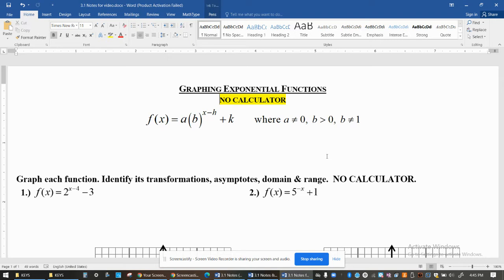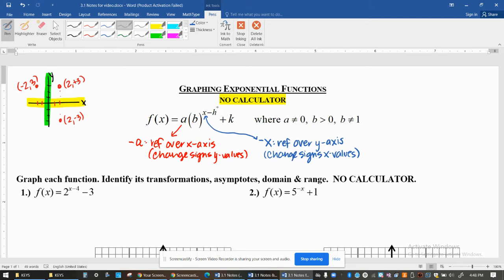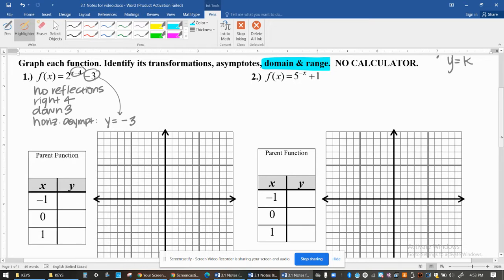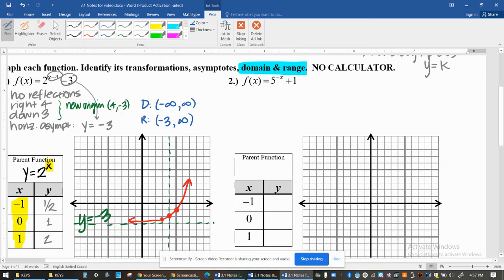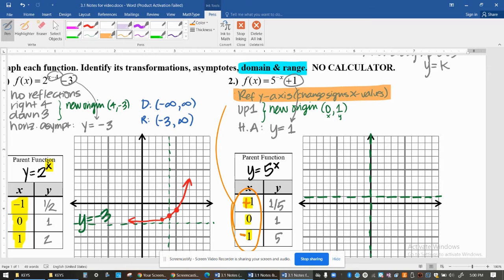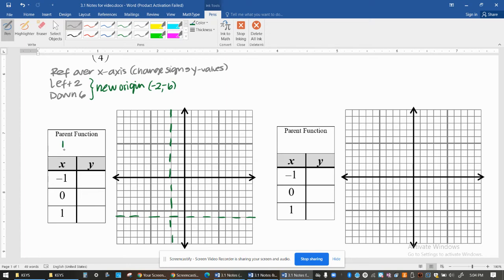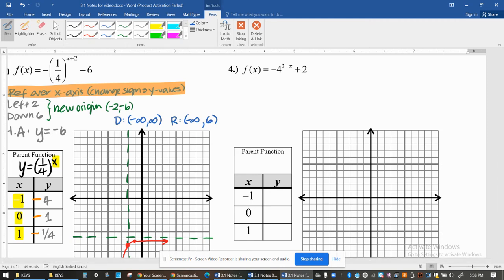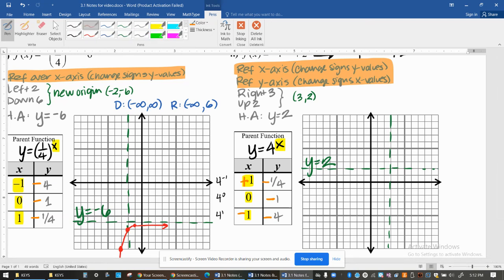PC 3.1 Notes (part 1): Graphing Exponential Functions